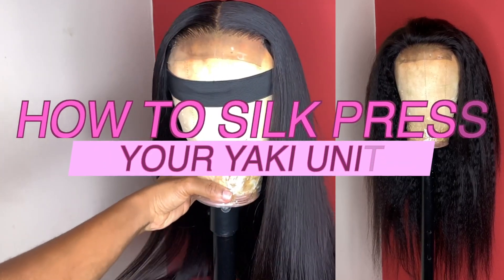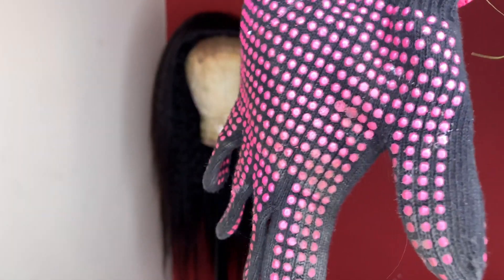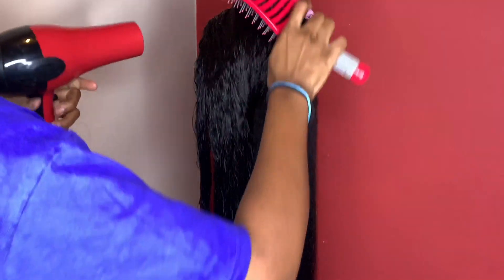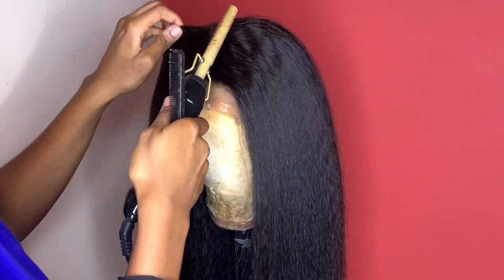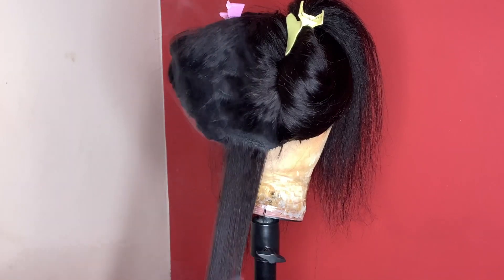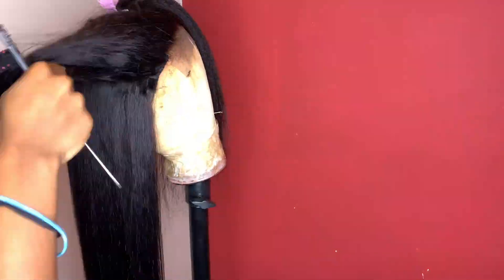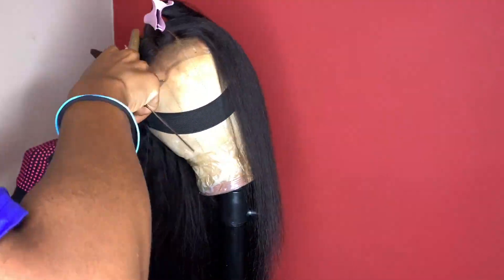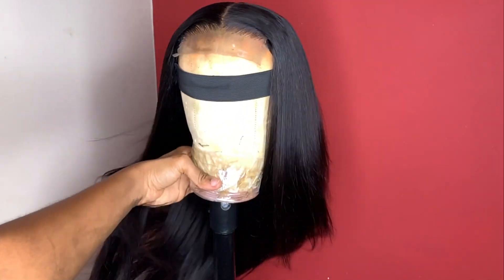HOW TO SILK PRESS YOUR YAKI/KINKY STRAIGHT UNIT | FRESH PERM OR NAH?!?!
How to silk press your Yaki/Kinky Straight Unit from START-TO-FINISH to have it looking like a fresh perm!
✅ EASY
✅ SLEEK
✅ LOOKS LIKE A FRESH PERM
✅ BEAUTIFUL
✅ BEGINNER FRIENDLY

Here's how to get your Yaki/Kinky Straight Unit to look like a fresh perm in 6 easy steps! 😊

All you need is:
1. Yaki Unit
2. Heat Protectant & Heat Activated Straightening Spray
3. Blowdryer
4. Straightener
5. Hair Wax
6. Holding Spray (G2b freeze spray... etc)

✨Your Wig is My Command✨

🌸BACKGROUND MUSIC🌸